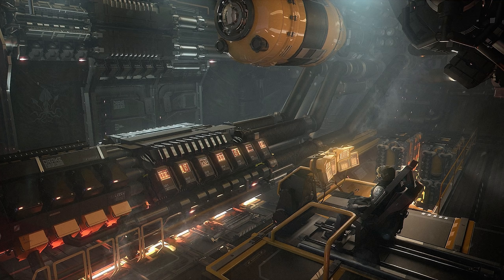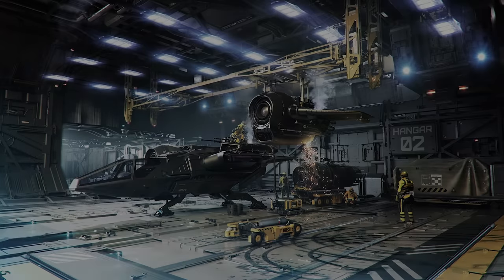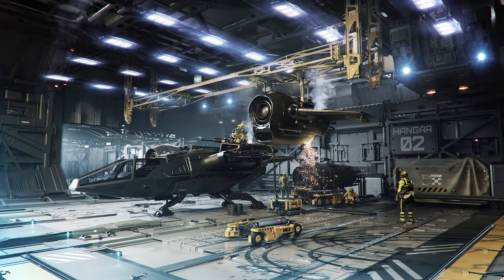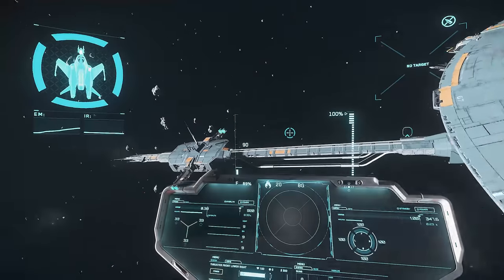Star Citizen | Kraken Privateer & Player Run Shops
Star Citizen with a Kraken Privateer Q&A going over a lot of the most asked questions about the Ship and how Player Run Shops will work.